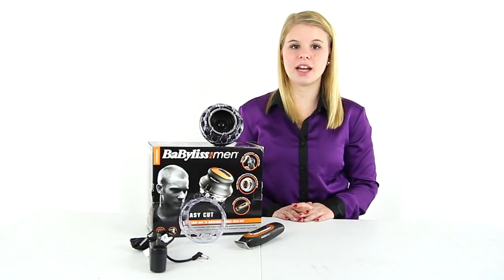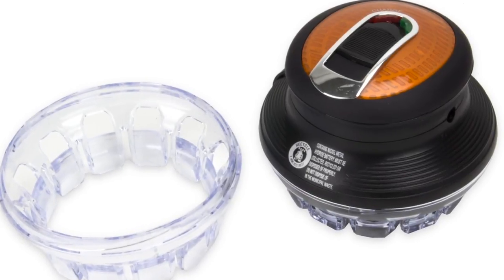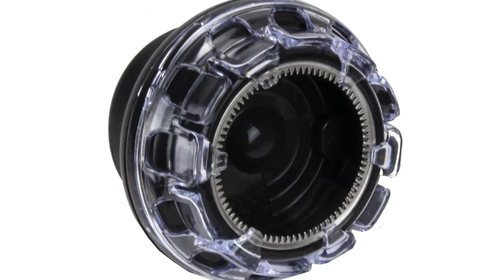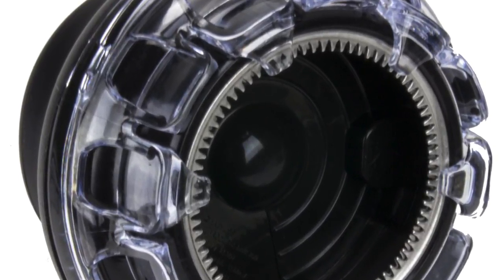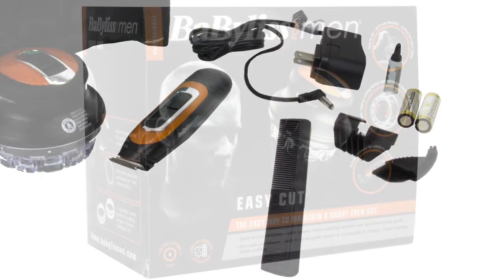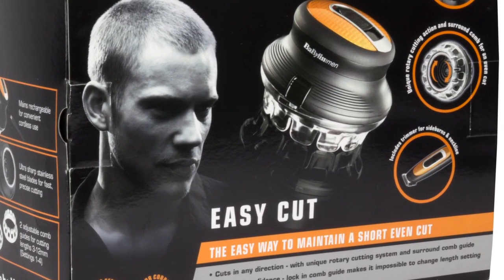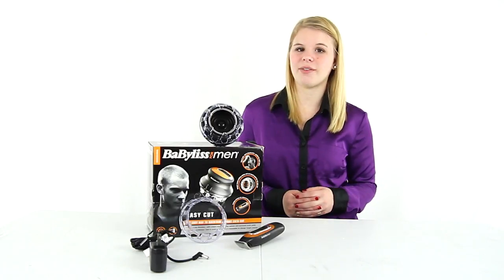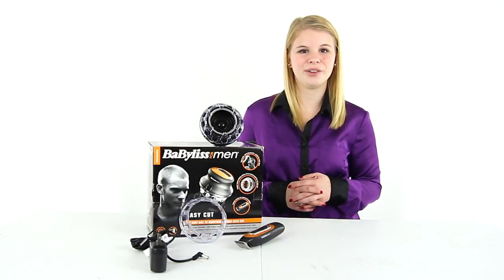Conair Babyliss Pro Mens Easy Cut Haircut Clipper Trimmer | BPEC1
- Fits comfortably in the palm of the hand
- Cuts in any direction - with unique rotary cutting system and surround comb guide
- 2 Adjustable comb guides for cutting lenghts 3-12 (Settings 1-4)